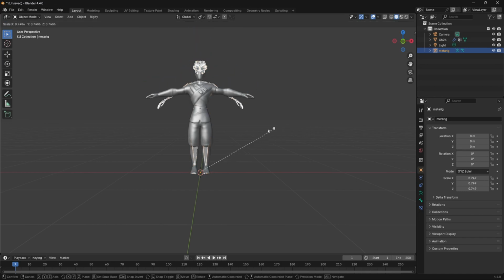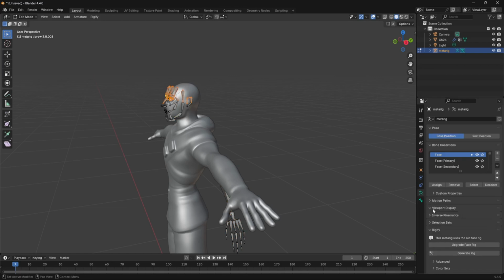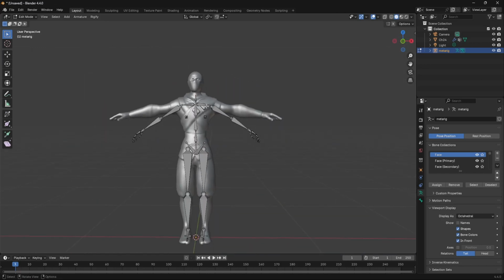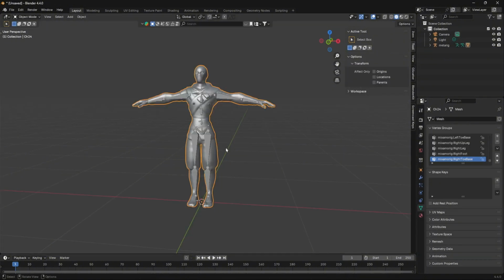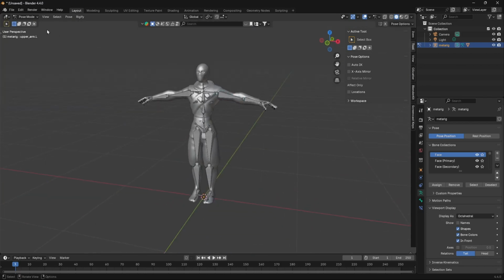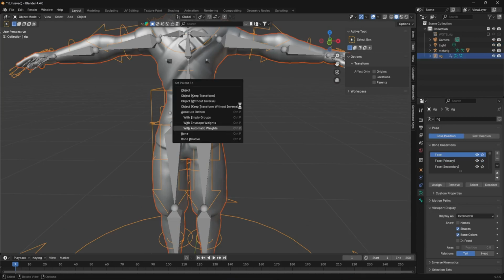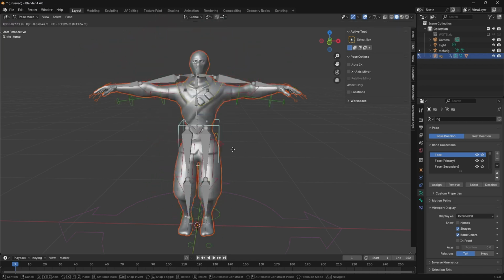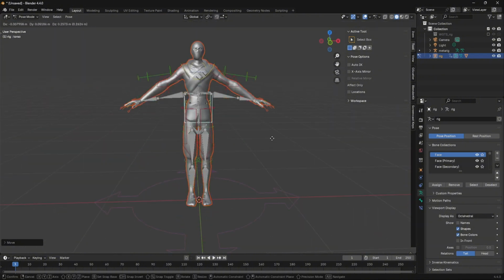I Know YOU Are Lazy... Create Your Character Rig in 1 Min!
Learn how to rig your character in a minute or 60 SECONDS. I will be showing you the fastest way!

Using the rigify addon everything is easy and this video shows exactly how